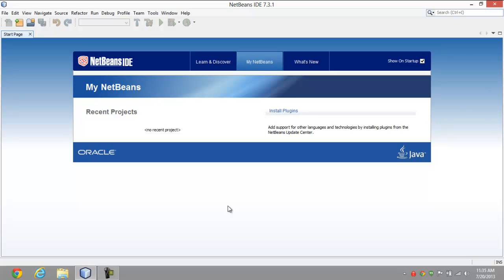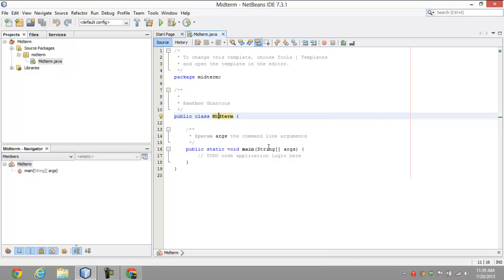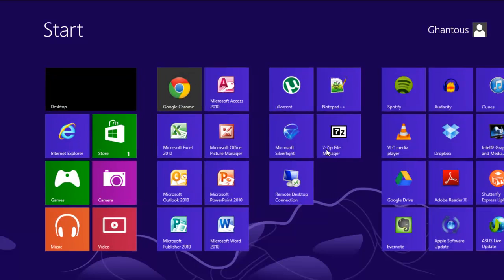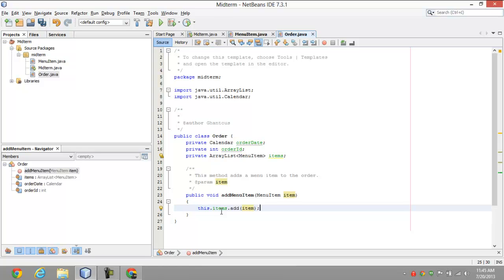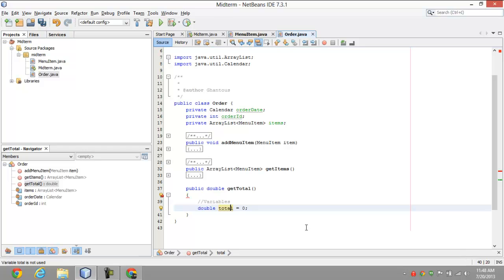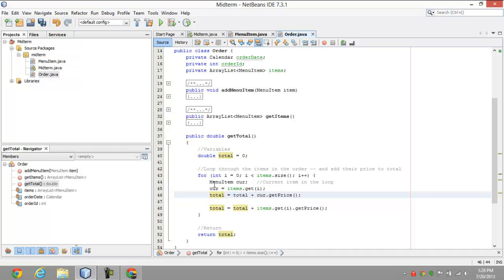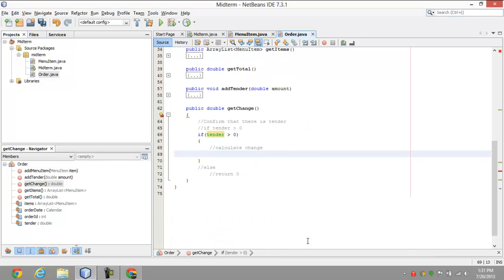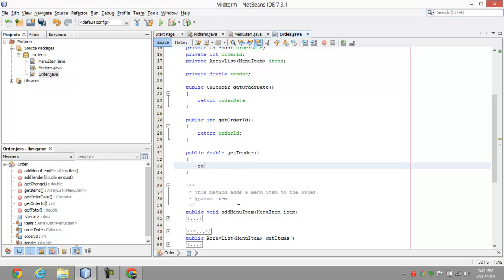Midterm - Part 1 | 13US Computer Programming